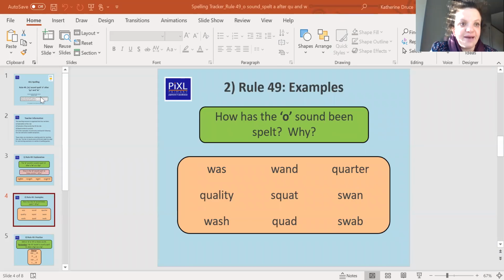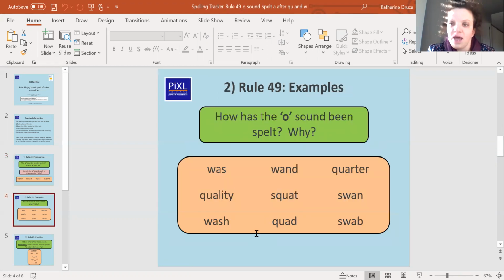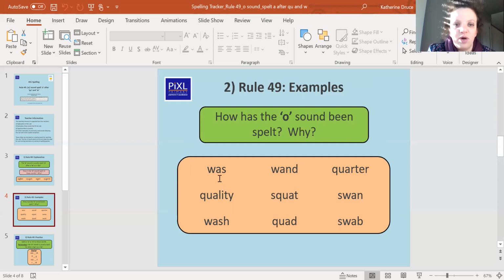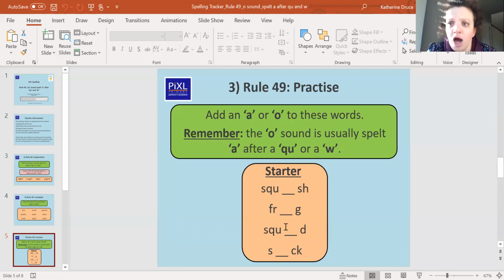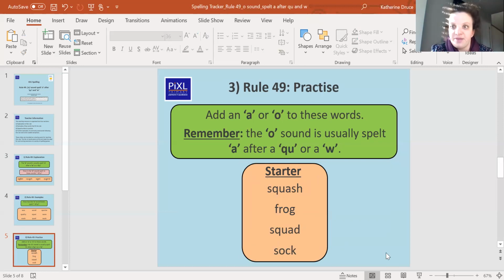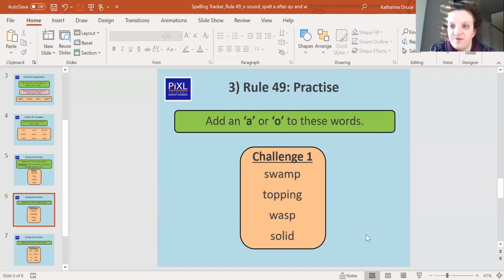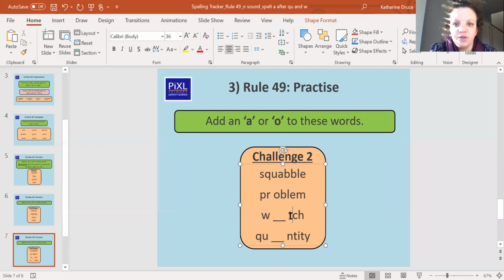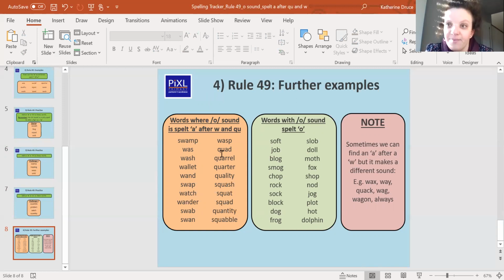Year 2 Mrs Critchley's spelling group 24 2 21